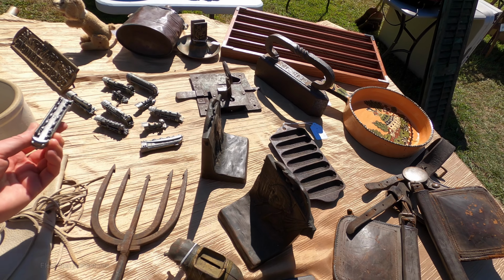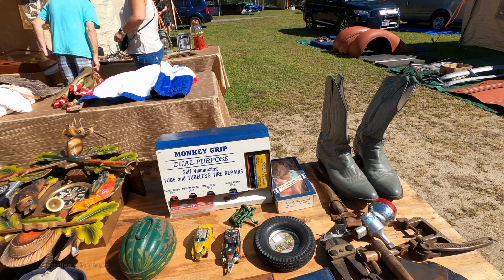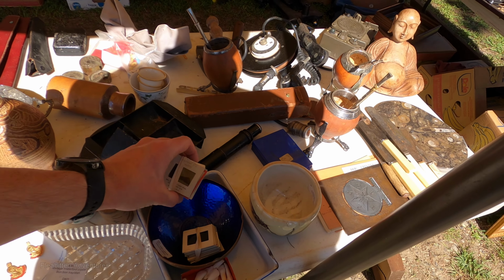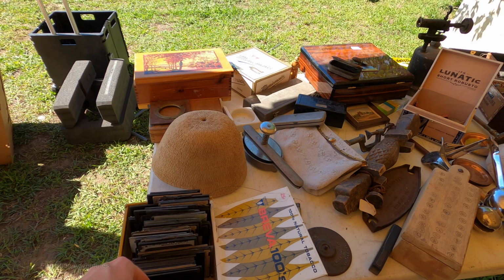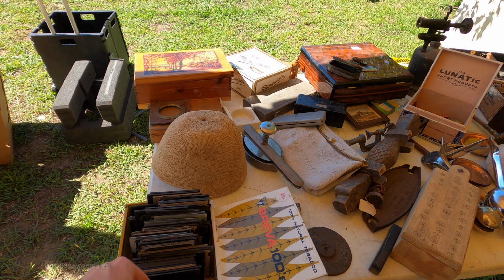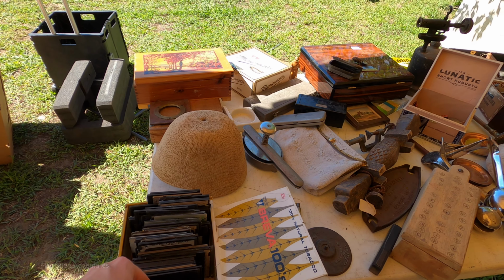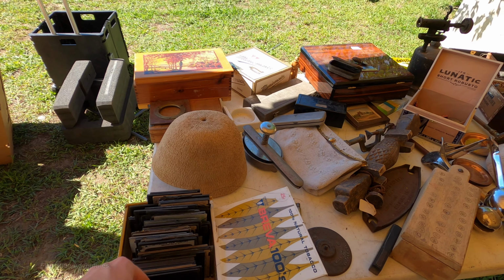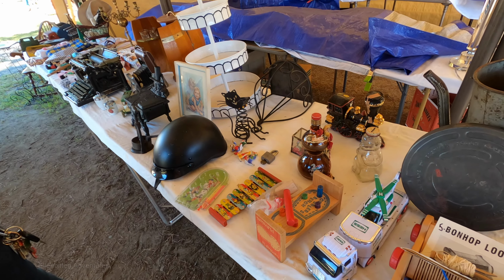Everything from Weinermobiles to Government Property at the Marier's Flea Market! Sep 2022, Ep. 2.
Join me as I look at everything from the Weinermobile to government property at the Marier's Antique Flea Market in Palmer, MA.  This is part two of the September 2022 show.